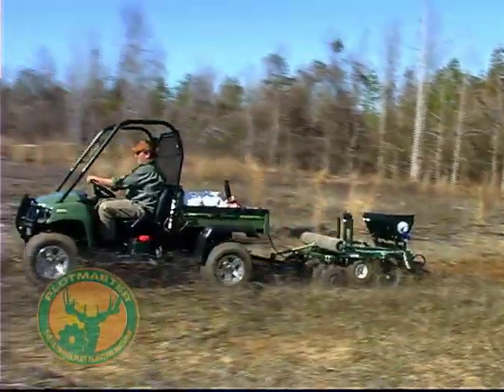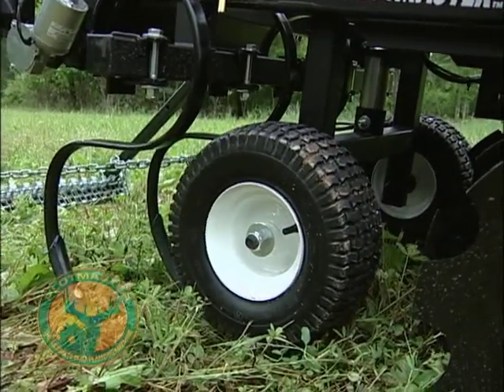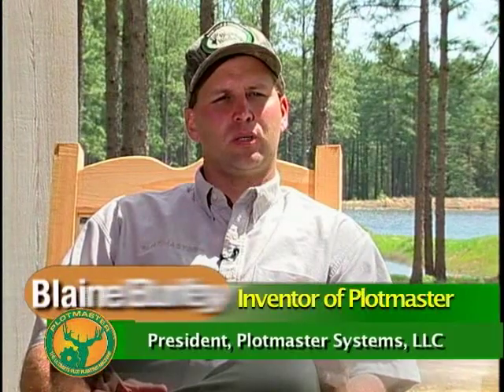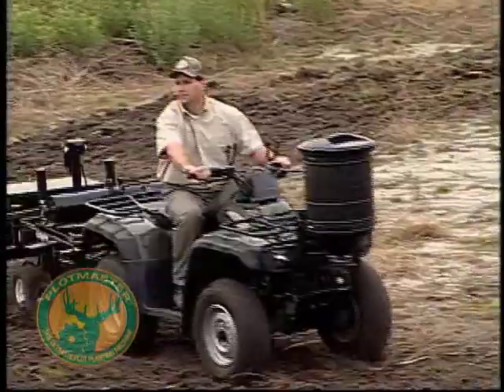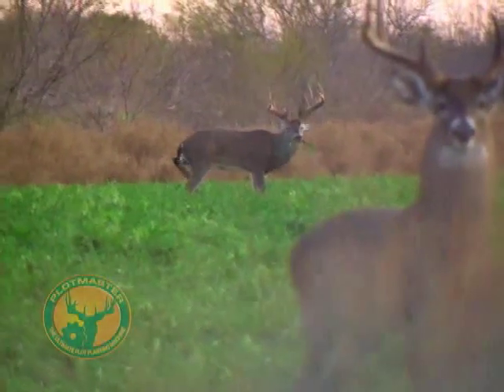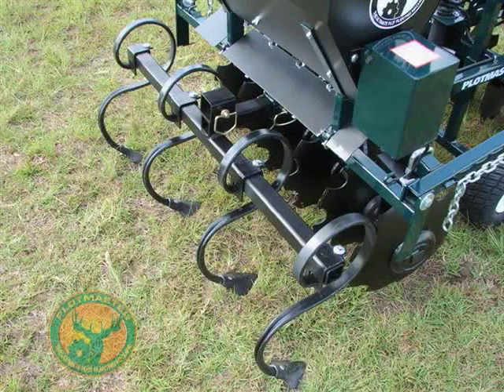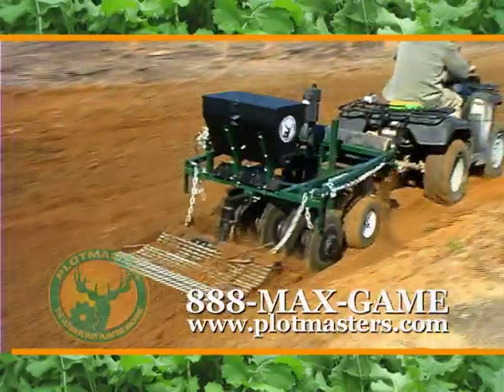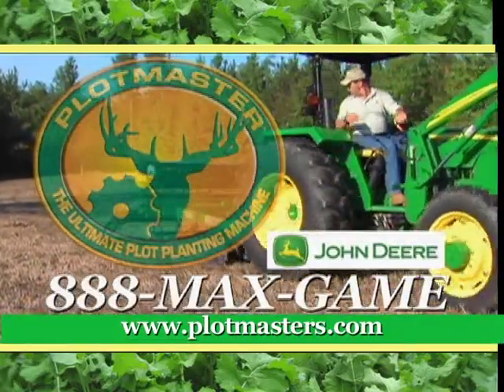Plotmaster 2010 Demo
Plotmaster Demo Final with PM :30 commercial and PM-John Deere :30 commercial